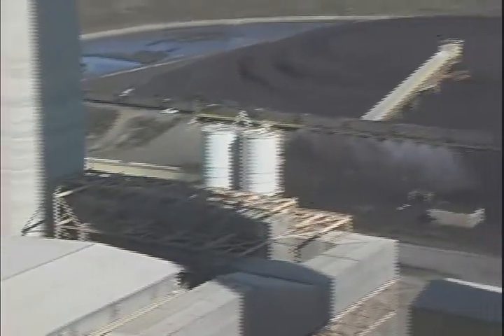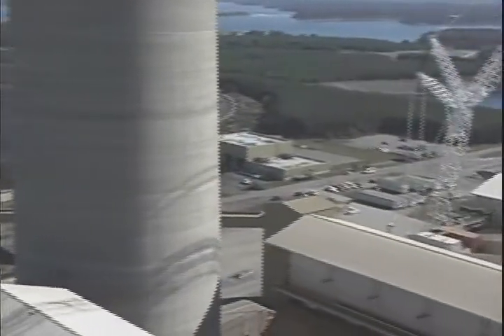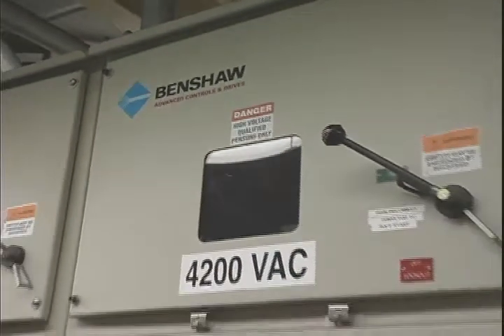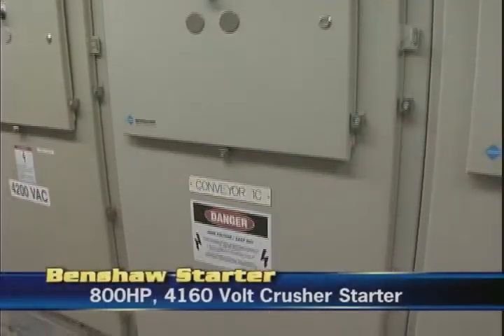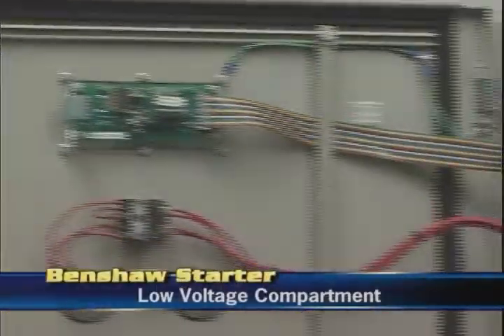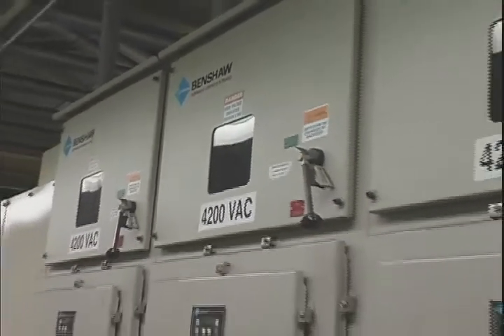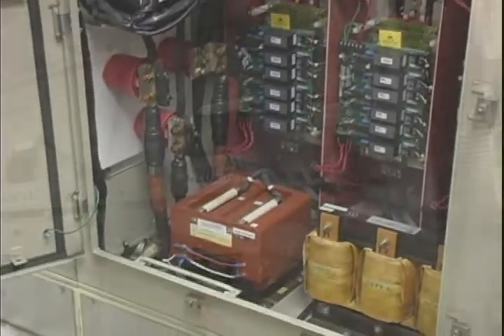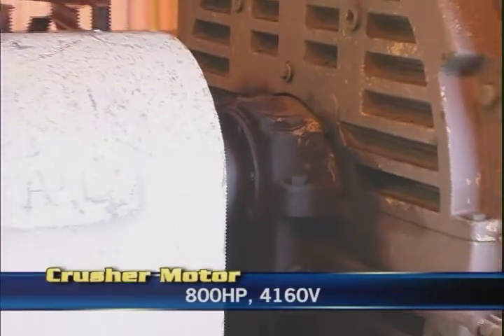02 Coal Crusher Coal Conveyer